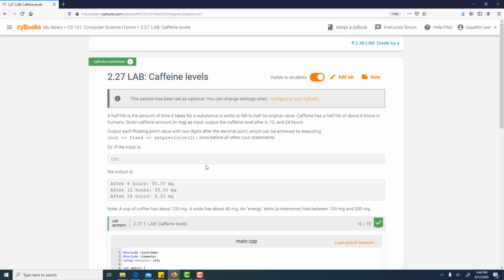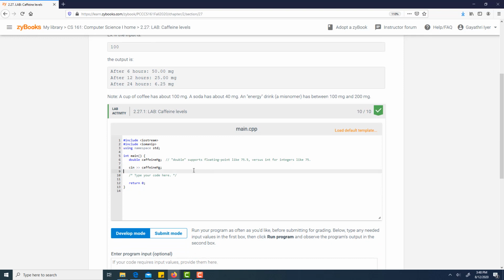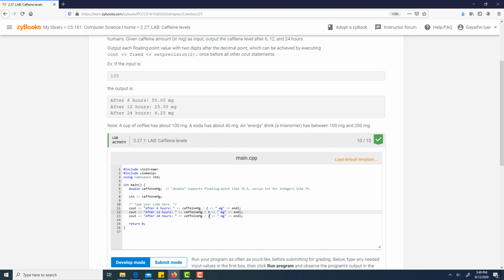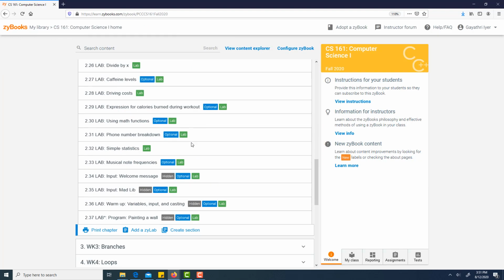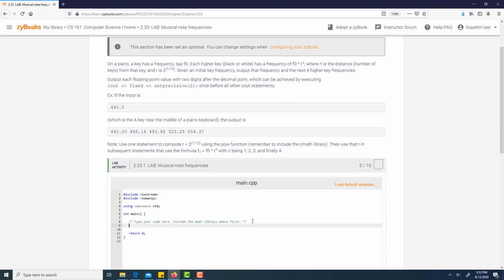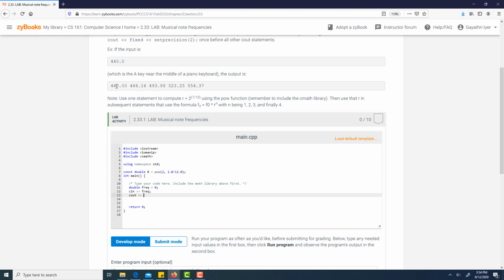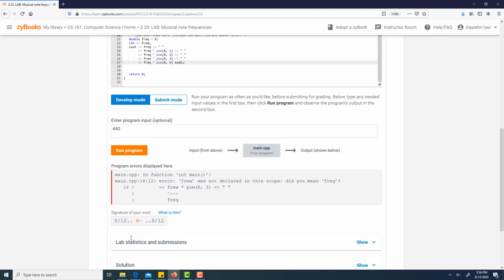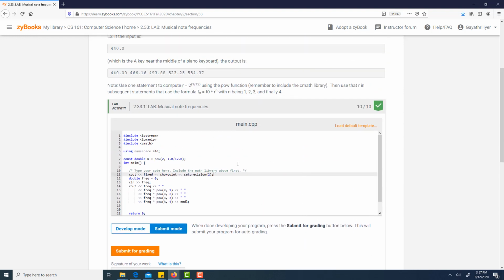WK2Labs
Zybooks Week 2 Lab